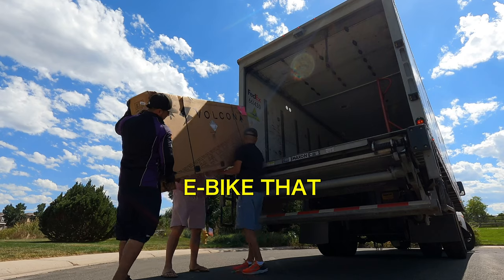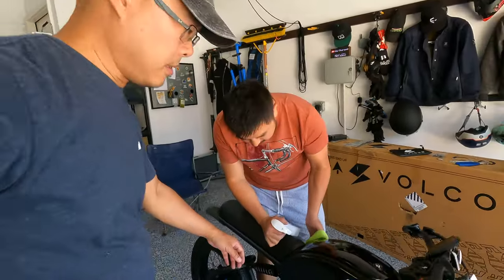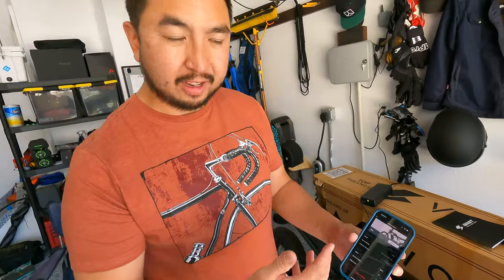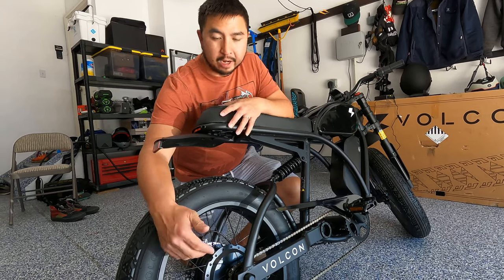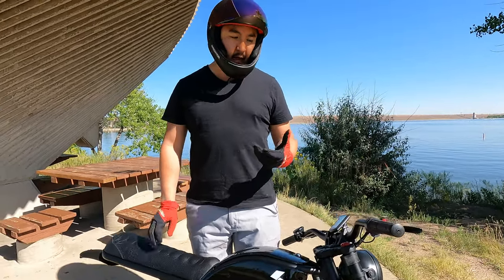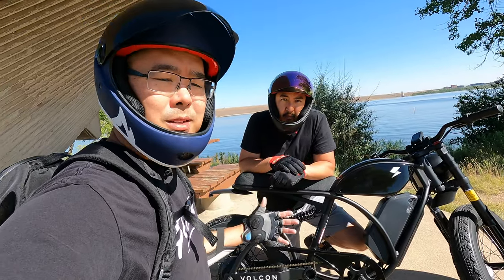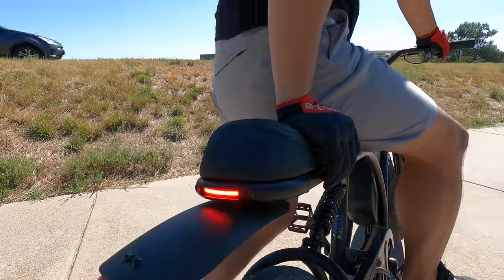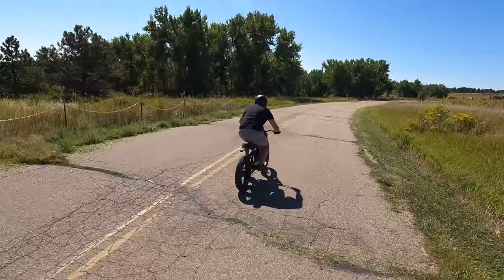A Motorcycle Inspired Ebike: Volcon Brat Ebike Unbox & Review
If an ebike and motorcycle had a baby, we imagine it would look just like the Volcon Brat. It's basically a Super73 made for adults who prefer something a little more serious and refined.

We've reviewed a lot of ebikes on the channel that are inspired by motorcycles, but the Volcon Brat wins the award for the best-looking one. With its sleek design, powerful motor, aggressive stance, and full suspension it is sure to please motorcycle enthusiasts looking to make the jump into ebikes.

In this review, we unbox, setup, walkthrough, take it for a spin, and tell you what we love and hate about the Volcon Brat.

Can't get enough of the Volcon Brat?

Have questions about the safety gear Andrew and I wear?  Here is we write-up we did on all the safety gear we wear

and Ride PEVs LLC